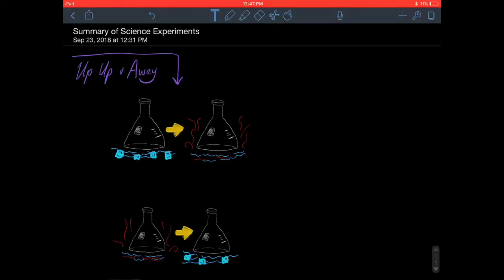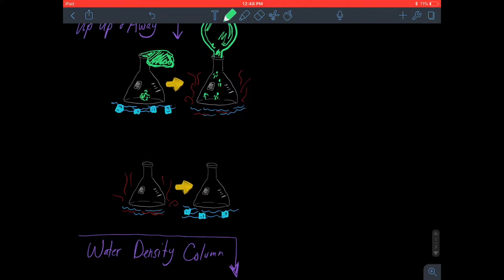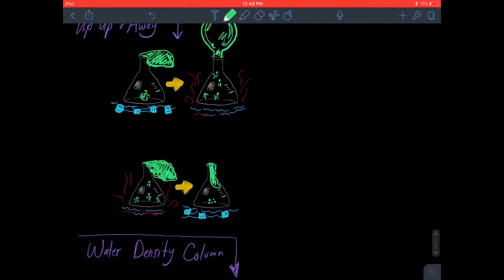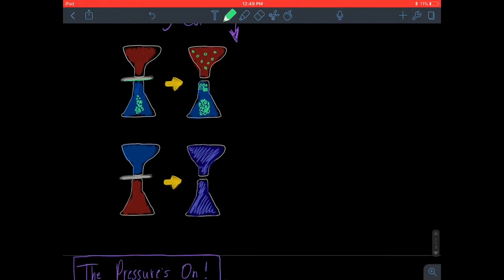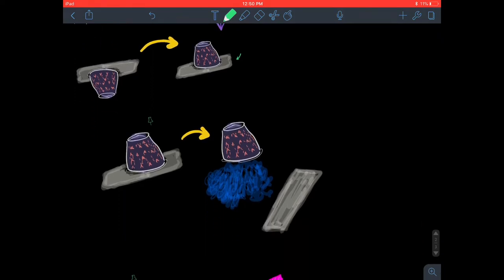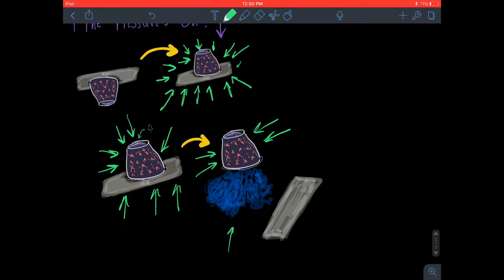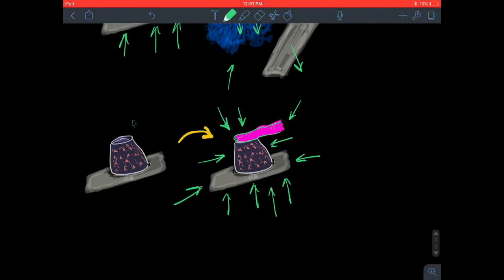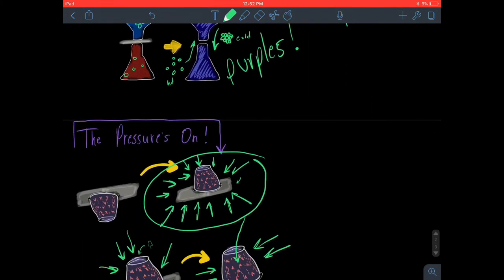Weather SciNB Pages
Unit 2: Meteorology -- SciNB Pages 21-23